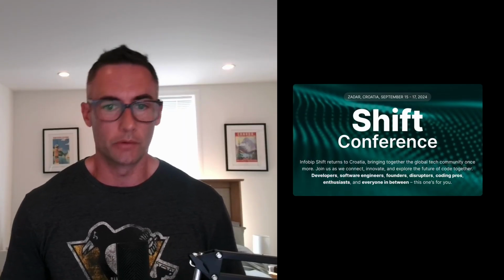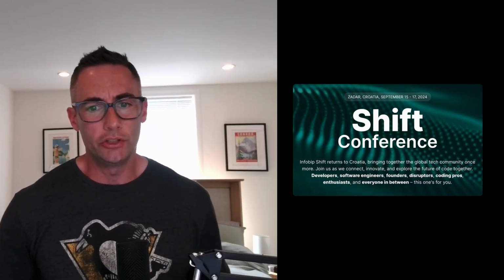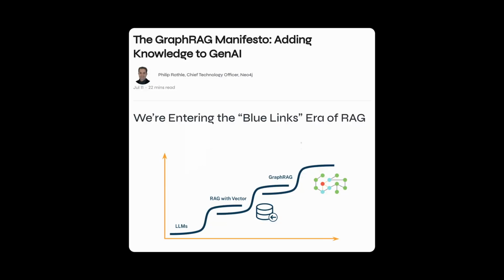Introduction to GraphRAG with Stephen Chin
Today we have Stephen Chin, VP of developer relations at Neo4j on the show. Stephen is an author, speaker, and Java expert, we’ll actually be crossing paths in person at the upcoming Infobip Shift conference in September.

We got together to talk about GraphRAG. His CTO recently wrote an article titled The GraphRAG Manifesto, and Stephen joined us to explain how a knowledge graph can be used to improve performance over traditional RAG architectures. It also helps address some of the fundamental limitations to LLM adoption from enterprises today, like hallucinations and explainability.
GraphRAG is relatively new, but looks like a very promising approach to improving performance for certain generative AI use cases, like customer support.

01:35 Intro
04:05 LLMs in Production
07:29 Customer Support
13:59 Knowledge Graph and RAG
18:09 Graphs Vs Vectors
35:50 Performance
37:21 Context window length
39:07 How big can Knowledge graphs get?
42:23 Update cycles
43:13 Frameworks
47:25 Enterprise LLM Architecture going towards GraphRAG?
51:42 Learning Resources
57:26 Quick Fire